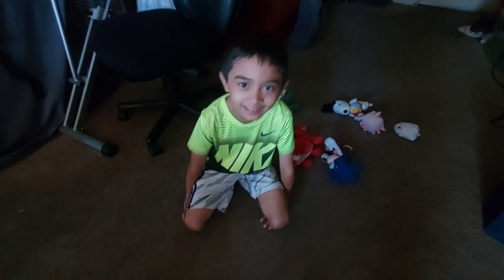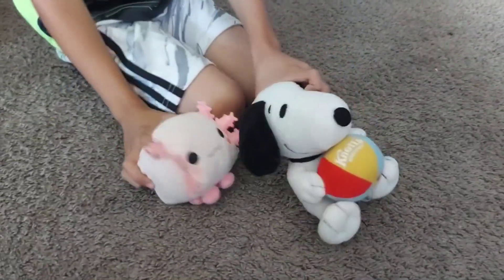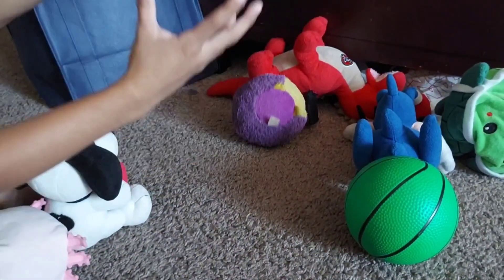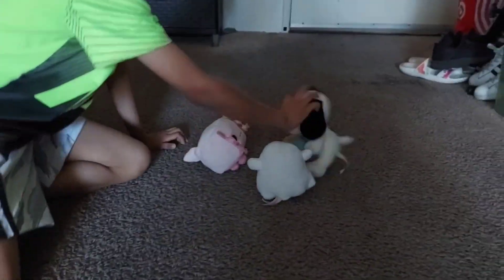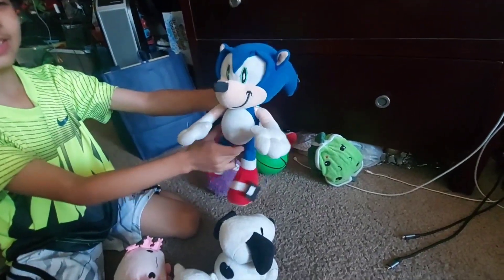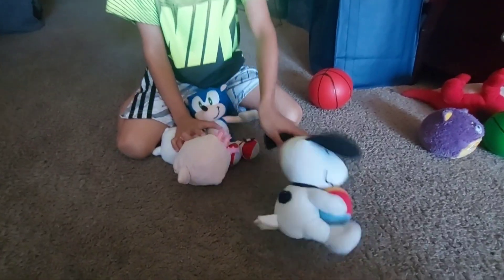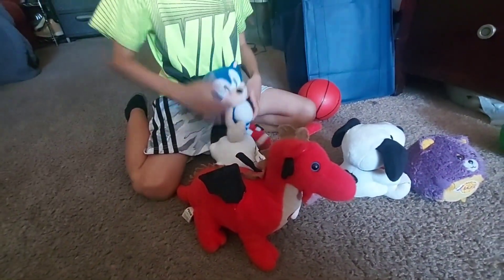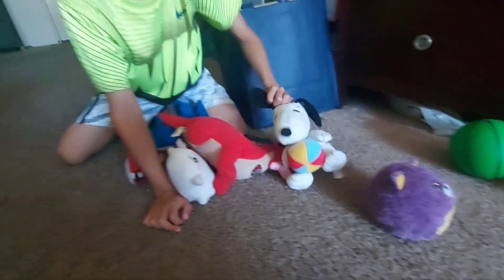Roblox Pet simulator x but plushies